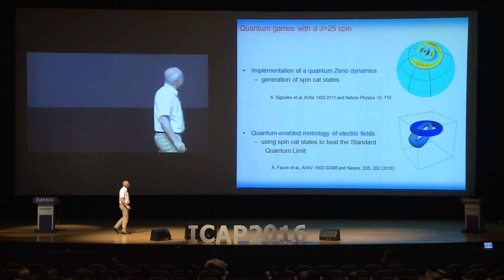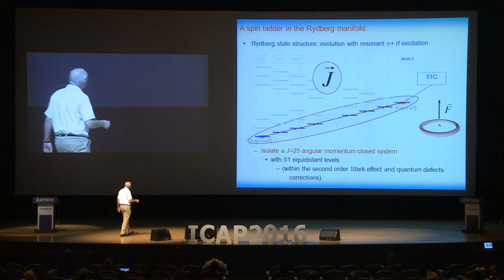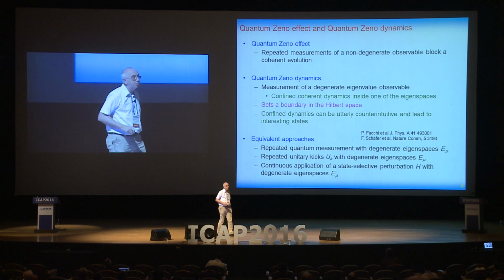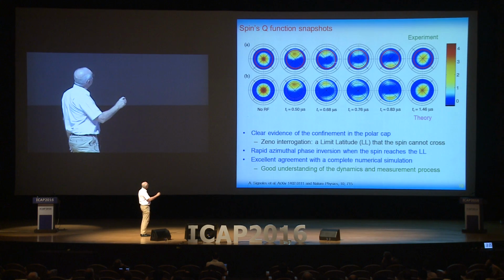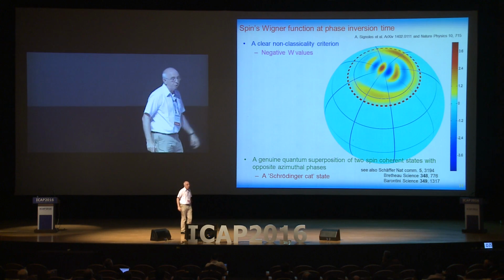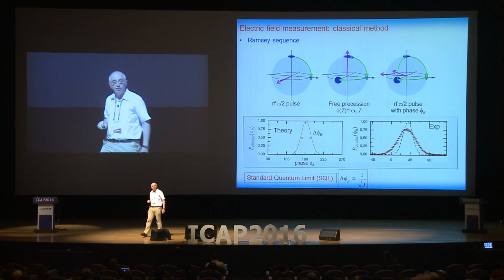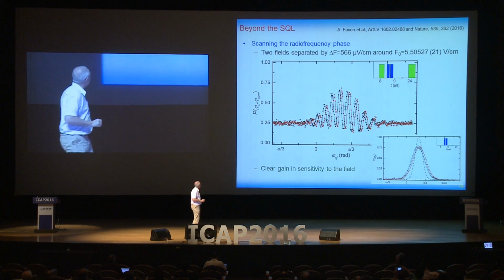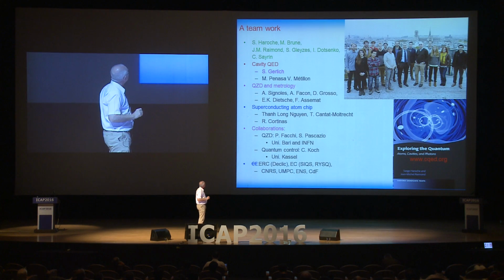20160729 5day 06 - J.M. Raimond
Cat states and quantum metrology with Rydberg atoms